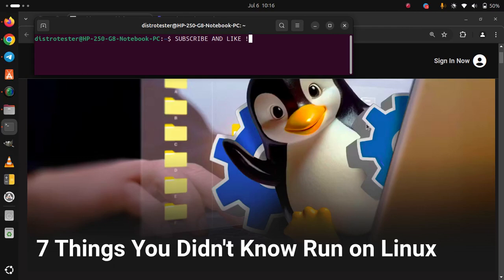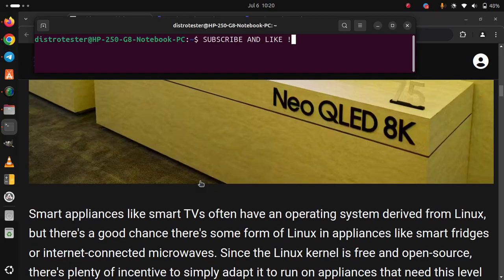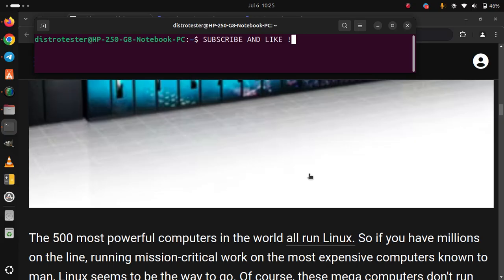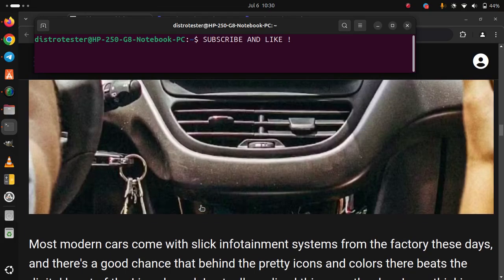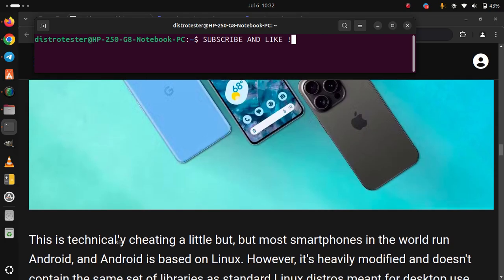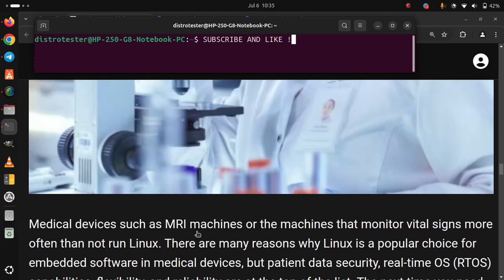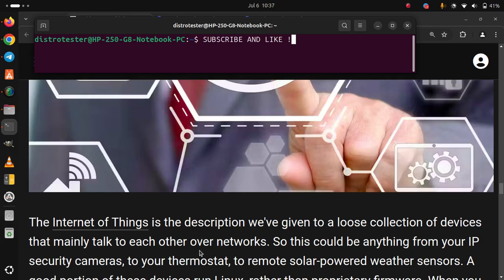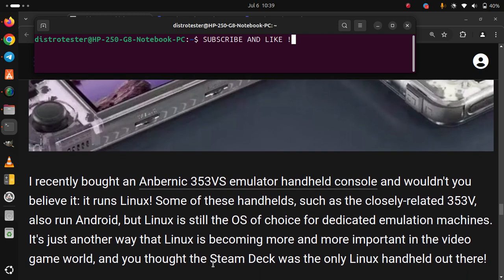7 Things You Didn't Know Run on Linux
7 Things You Didn't Know Run on Linux